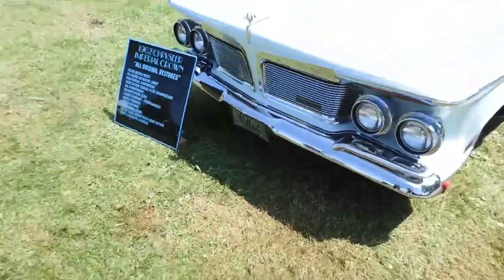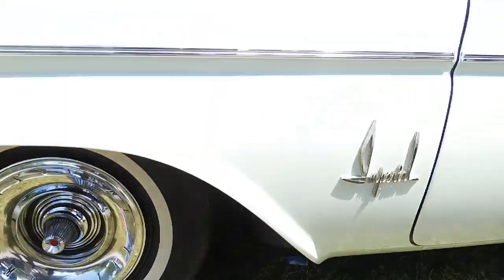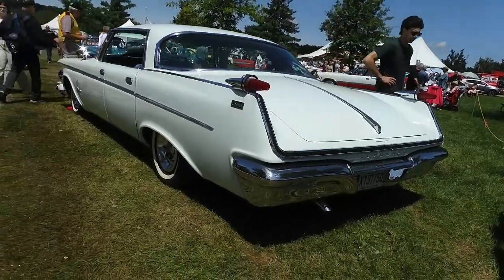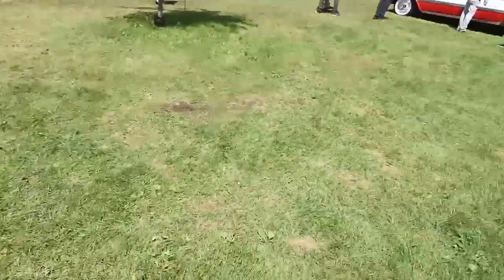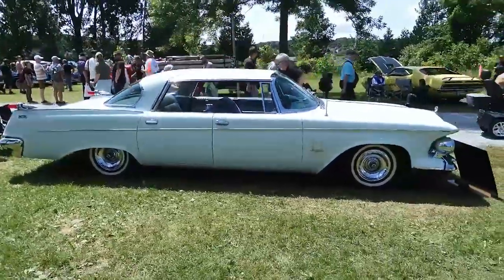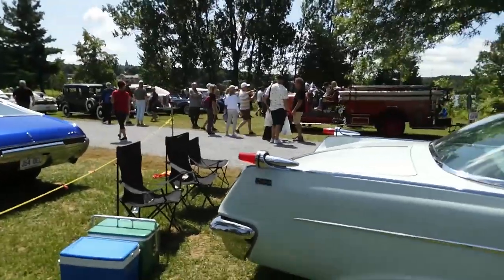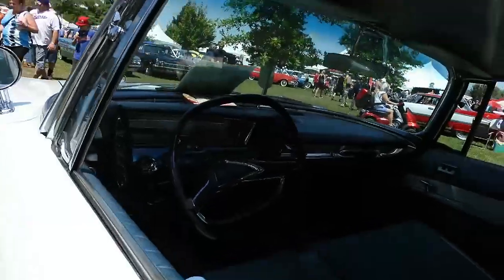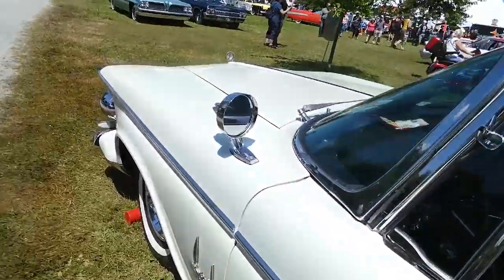7 30 23 BEAUTIFUL '62 IMPEPERIAL CROWN BY CHRYSLER SEEN AT GRANBY QUEBEC SHOW